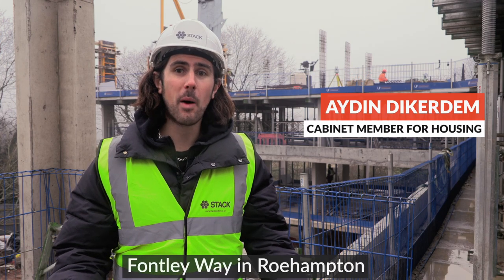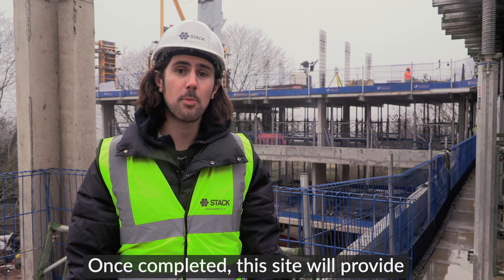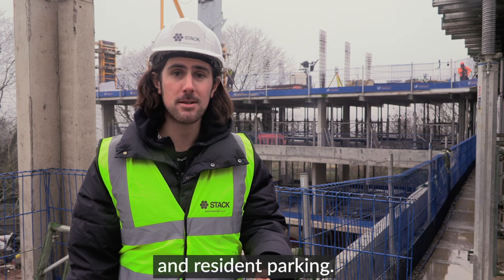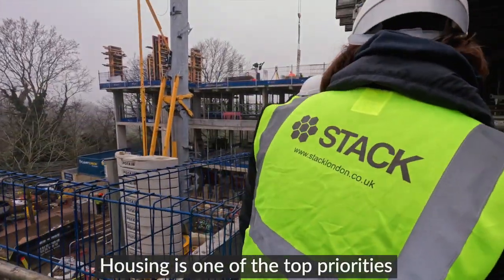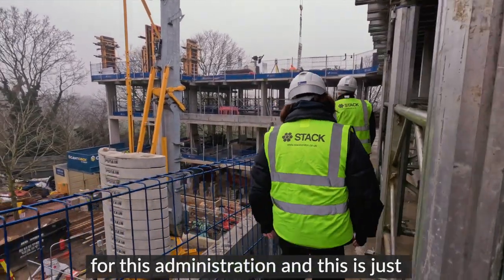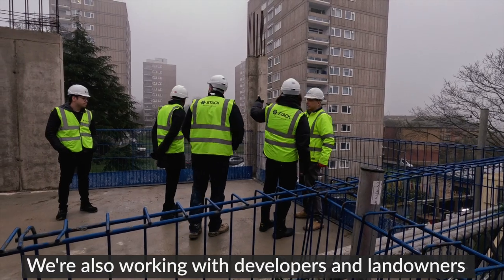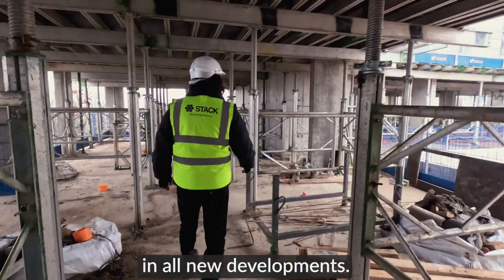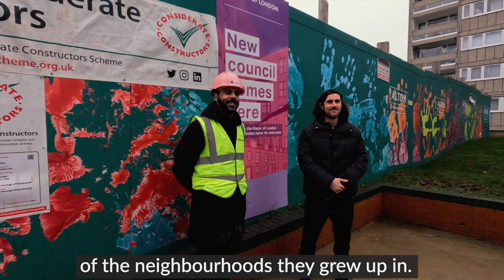Aydin Dikerdem reviews progress at Fontley Way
Wandsworth's Cabinet Member for Housing, has been to see the progress at Fontley Way, Roehampton.

14 new homes will be allocated to residents on Wandsworth Council’s housing list.